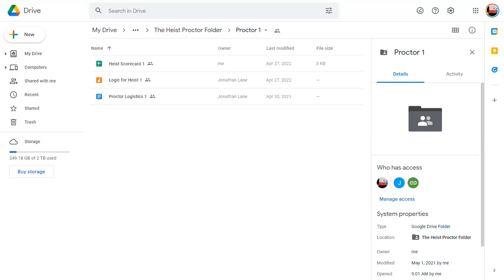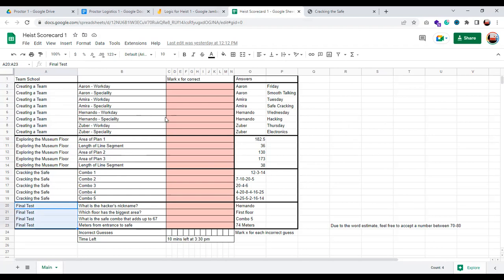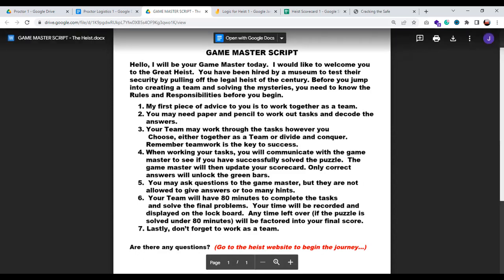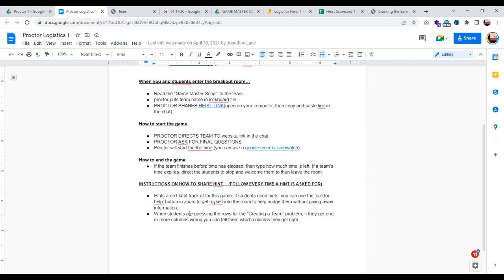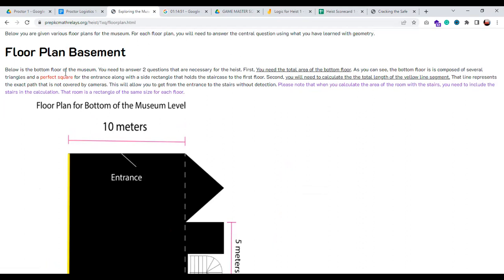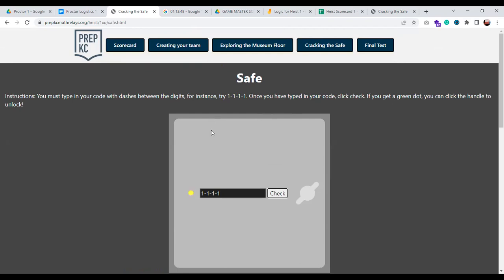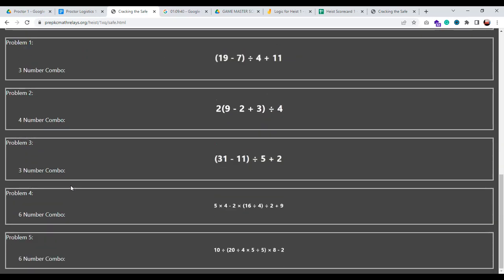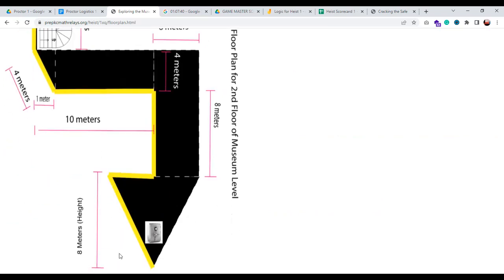The Great Heist Proctor Video